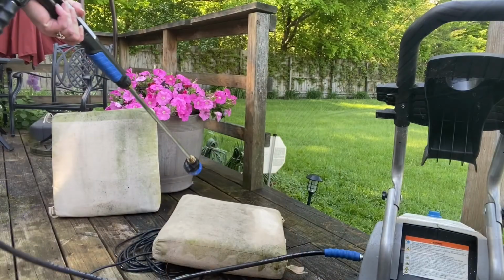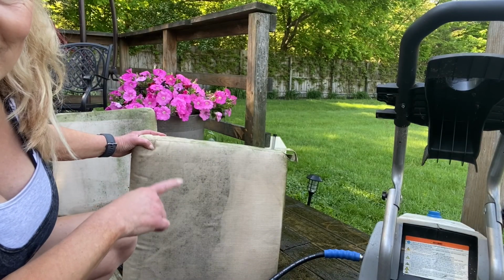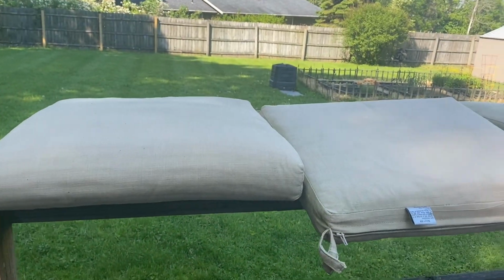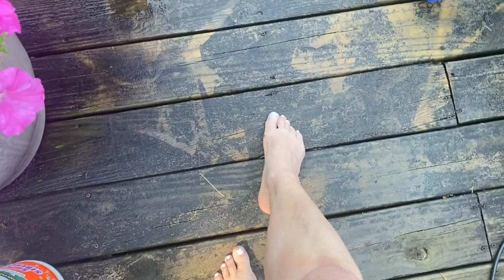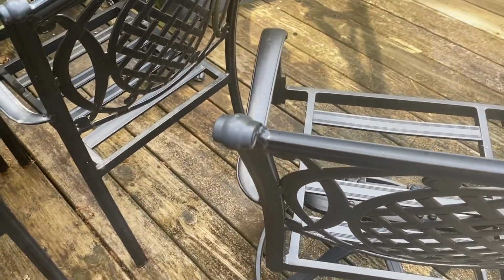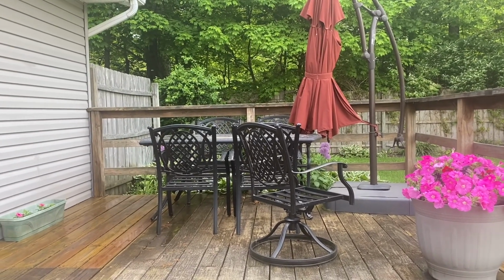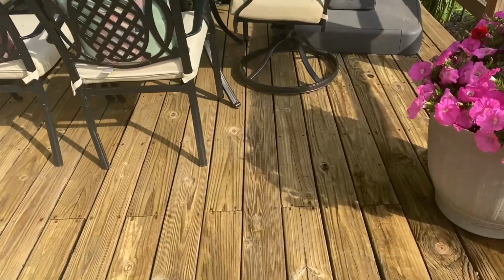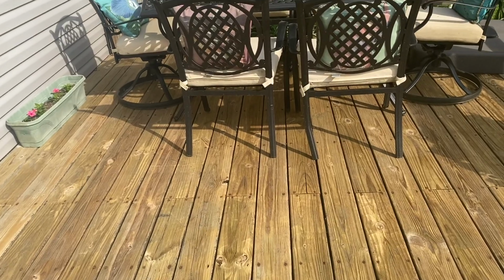Power Washing Day Surprise!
Join me today as a very small power washing project turns into a delightful surprise!